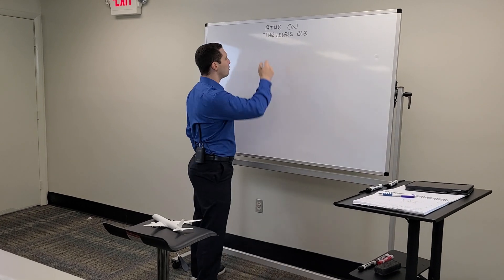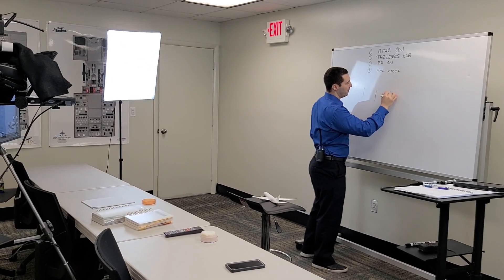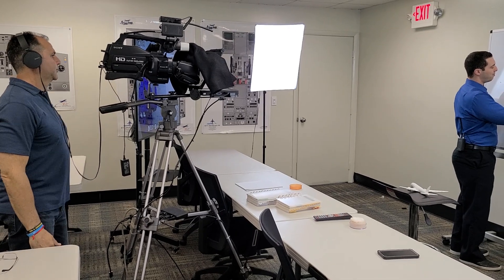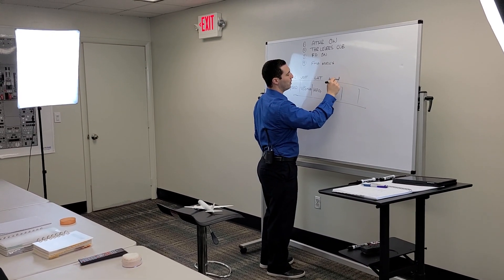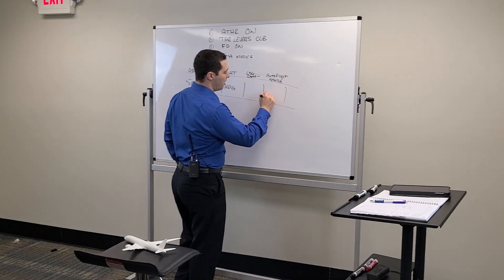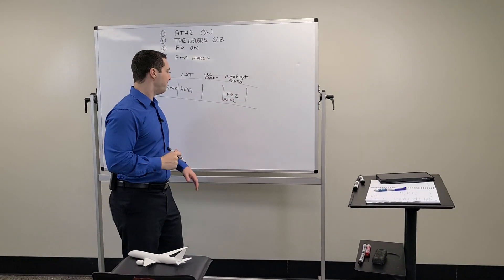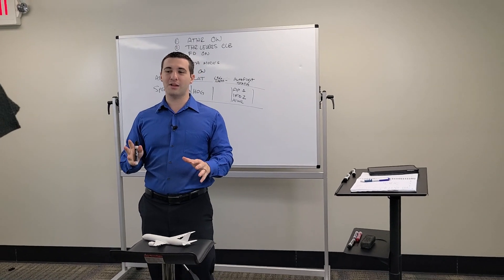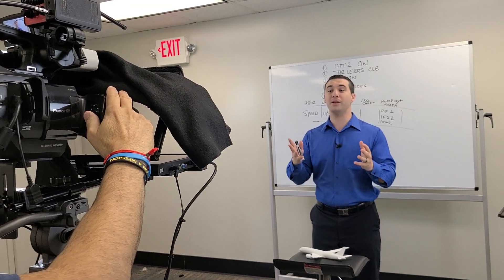A320 How to AUTOMATED (BEHIND THE SCENES)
Joe Munoz from 1StepPrep.com explains the ground speed mini feature on the A320! For more videos just like this and for a FULL Type Rating Video Prep that guarantees a 100% oral exam pass GUARANTEED

1StepPrep
Professional Type Rating Video Training
Miami, FL